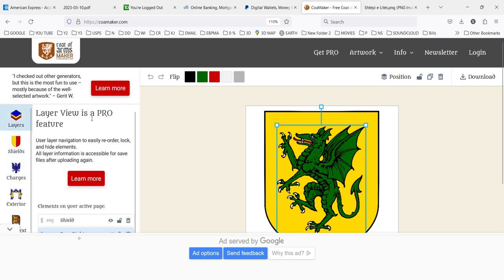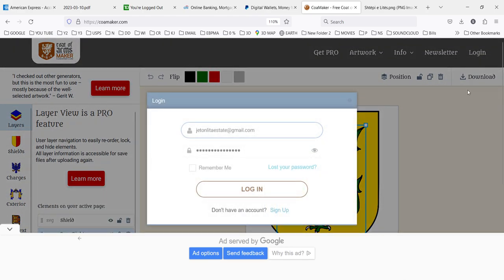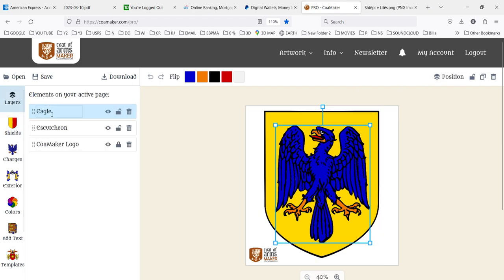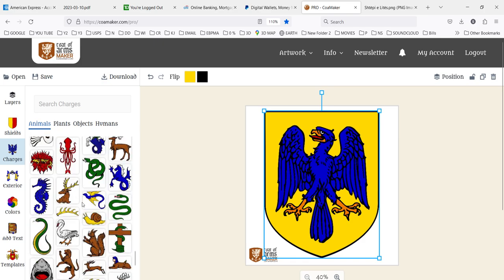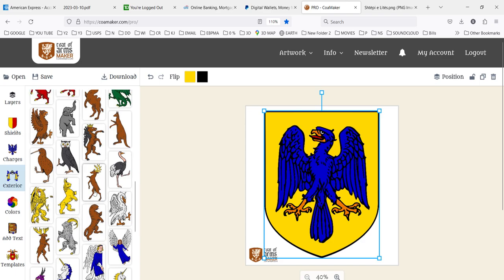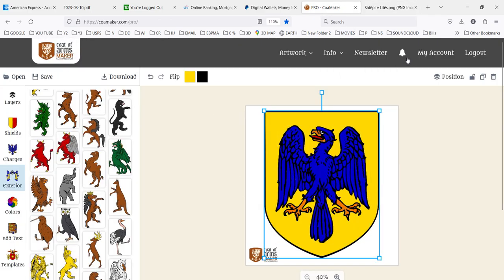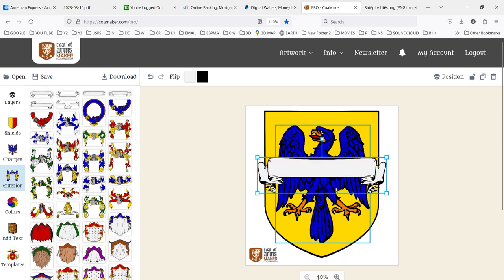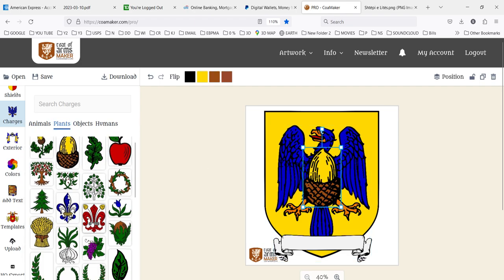Family Crest - Coat of Arms Maker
Going Private, Private Banking, Discharge Debt, Status Correction.